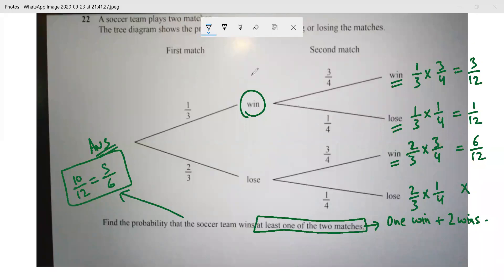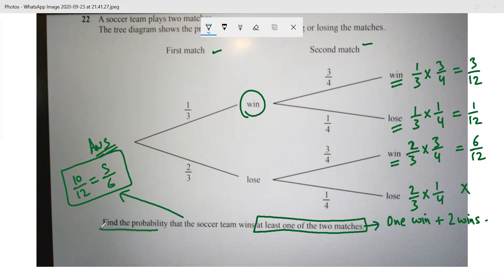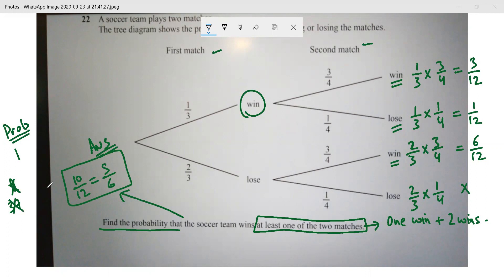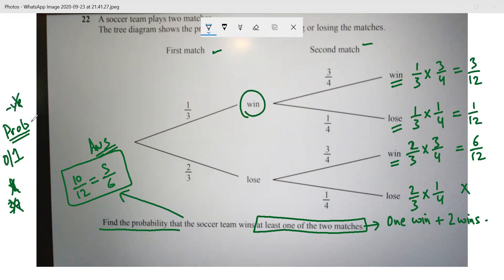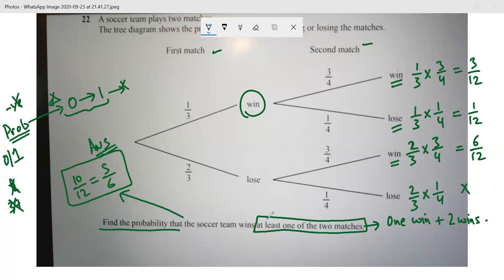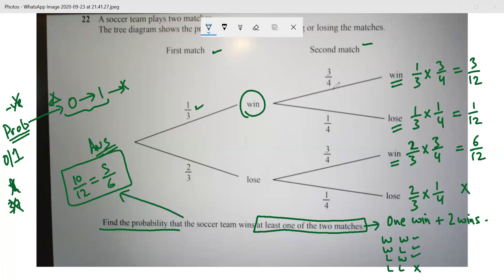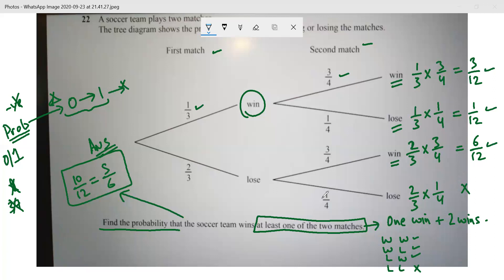isequaltoklasses | Probability| IGCSE Past paper Question Solution Maths 0580 Paper 4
isequaltoklasses| IGCSE Probability Past paper Question Solution